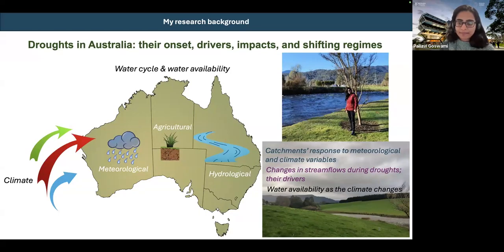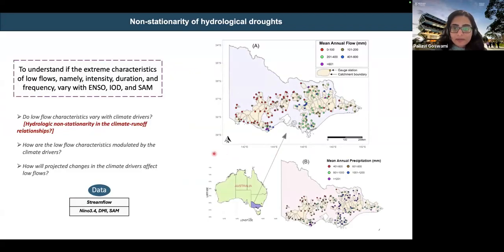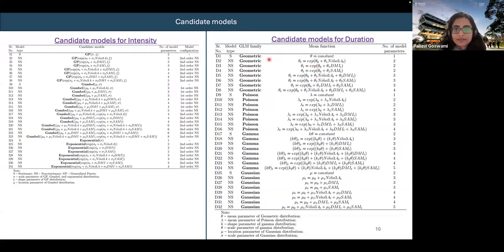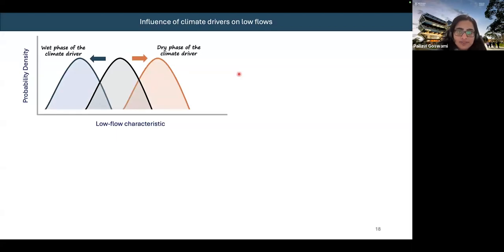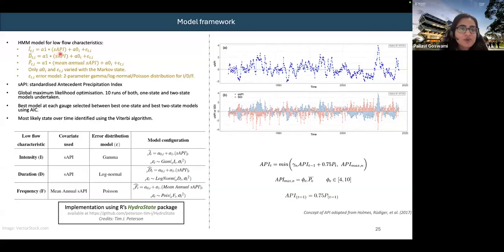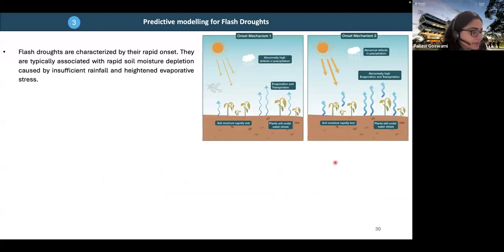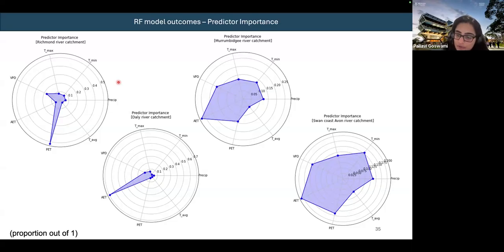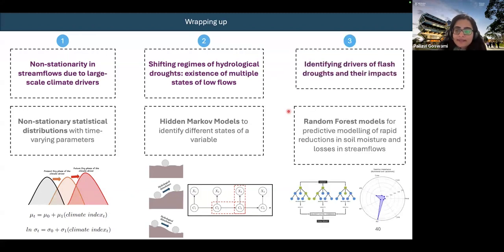Data-Driven Techniques for Modelling Droughts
Abstract:
In this talk, I will demonstrate the application of various data-driven techniques for modelling hydrological droughts. The talk will be structured into three segments. The first segment will focus on non-stationary modelling of drought characteristics in relation to large-scale modes of climate variability such as the ENSO, IOD, and SAM. This will involve fitting probability distributions to drought characteristics, where the parameters of these distributions vary as functions of climate driver indices. These models will be used to infer how drought characteristics change under different phases of these climate modes. The second segment will showcase the use of Hidden Markov Models to investigate regime shifts in streamflow during drought periods. In the third segment, I will present the use of Random Forest algorithms to identify predictors of streamflow losses during flash droughts. The talk will conclude with a summary of the applications, strengths, and limitations of these data-driven techniques, as well as potential future directions for leveraging such methods to enhance our understanding of droughts.

Dr Pallavi Goswami:
Dr Pallavi Goswami is a Postdoctoral Research Fellow in the School of Earth, Atmosphere and Environment at Monash University, Australia. Her research focuses on understanding droughts (meteorological/hydrological/agricultural), their onset timeframes (flash vs slow), processes, characteristics, drivers, and their compounding/cascading with other hazards such as floods (drought-to-flood transitions), etc. Her present research is part of the Climate Systems Hub of the National Environmental Science Program (NESP), funded by the Australian Government. Dr Goswami did a joint PhD with Monash University (Australia) and IIT Bombay (India) in hydrology and water resources. Her interests include extreme events, non-stationarity of weather hazards, and hydro-climatic changes & variability. She is also interested in understanding future projections of extreme events, including implications for adaptations.